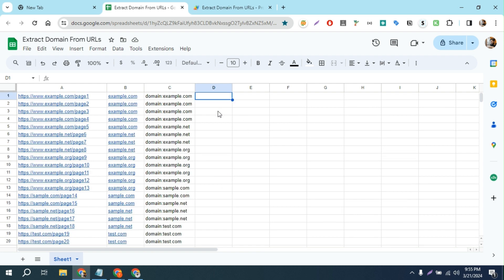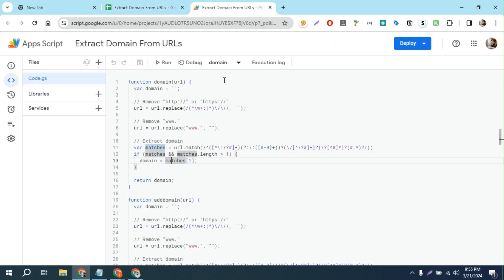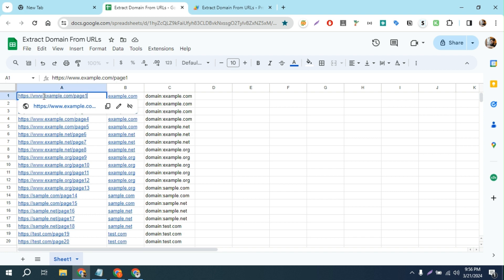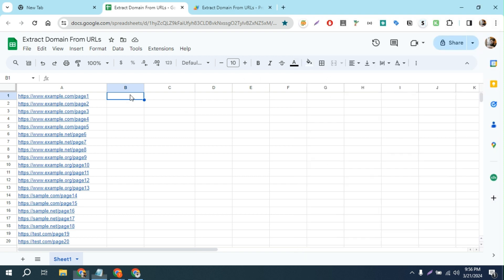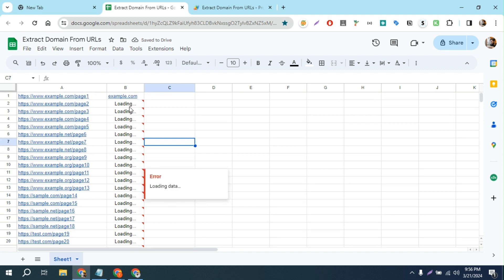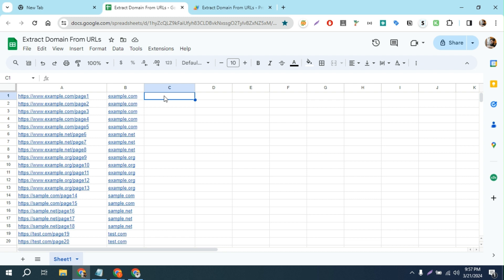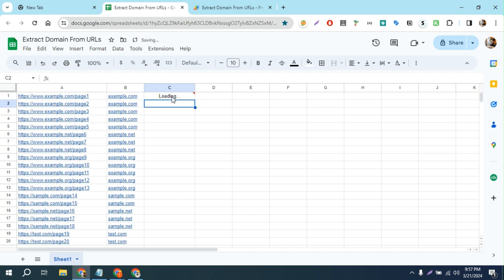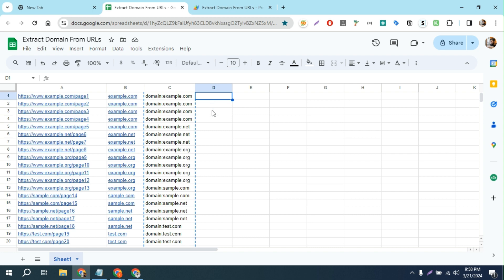How to extract the root domain from URLs | Google Sheets Tutorial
In this easy-to-follow Google Sheets tutorial, learn how to extract root domains from URLs and add the 'domain:' prefix quickly and effortlessly!

Whether you're a beginner or an experienced user, this step-by-step guide will show you the simple techniques to streamline your workflow.

Say goodbye to manual data processing and hello to efficiency! Watch now and level up your Google Sheets skills!

First Formula: =domain(A1)
Second Formula: =adddomain(B1)

Note: Change the column number according to your column number.